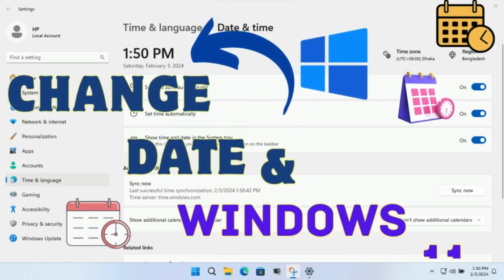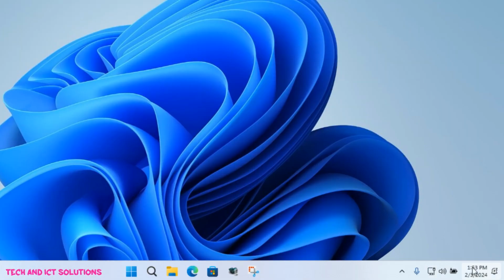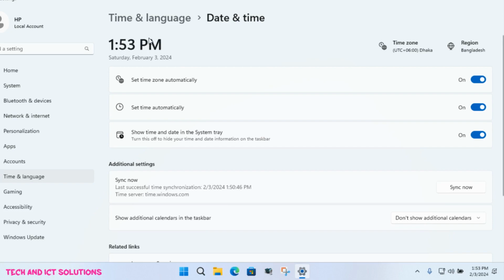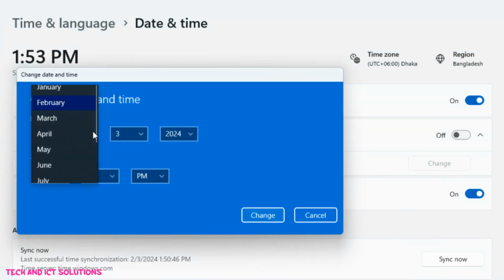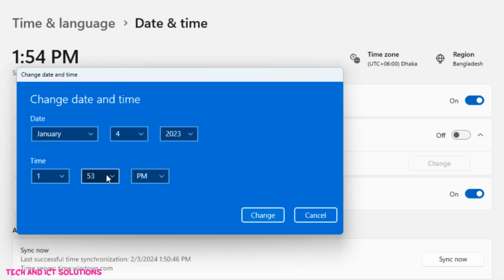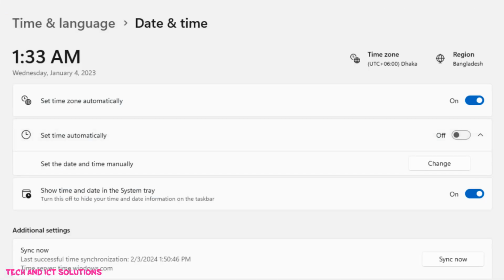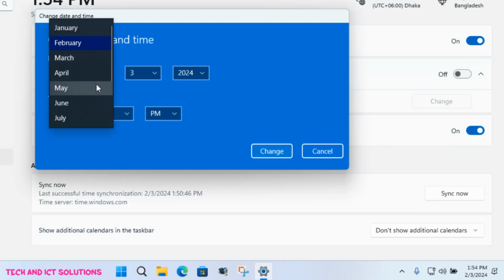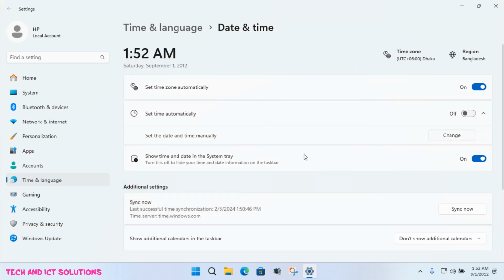How to Change Date and Time in Windows 11 [Tutorial]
Hello Friends, In this video tutorial, I will show, How to change date and time in windows 11 computer.
Whether you’re traveling or your PC is displaying the wrong time or date, you might find yourself in a situation where it is useful to know how to change time on Windows 11. You can set the time manually or have Windows 11 do it for you. You can choose a different time zone or completely ignore daylight saving.

I show you how to change date and time on windows 11 and how to change time on windows 11 in this video. For more videos like how to change date on windows 11.

The date and clock on your computer keep good time, but you might have to provide the correct date and time for your location. To set the date and time on your computer:

Issues addressed in this tutorial:
change date windows 11
windows 11 change date and time
how to change date windows 11
change date on windows 11
change time windows 11
change clock time windows 11
change date time windows 11
how change time windows 11
how to change time windows
how to change time windows 11
how to change windows time zone
windows 11 time change 24 hour
change time windows lock screen
change time on laptop windows 11
change lock screen time windows 11
change time on windows 11
change time on computer windows 11
change time on pc windows 11
how to change time settings in windows 11
how to change date and time in windows 11 pro
how to change date and time in laptop windows 11
how to change folder date and time in windows 11
how to change date and time color on windows 11
unable to change date and time in windows 11
how to convert date and time to 12 hour format in